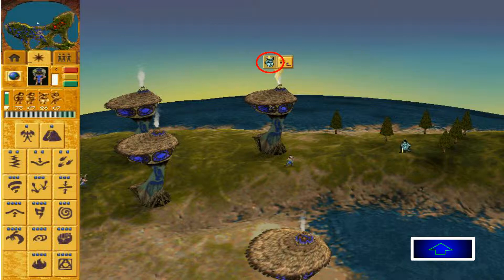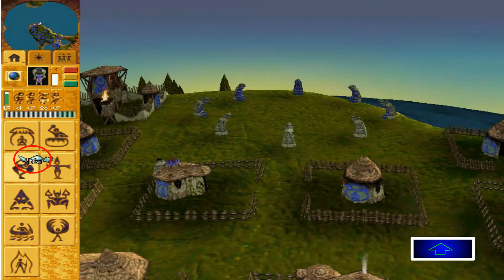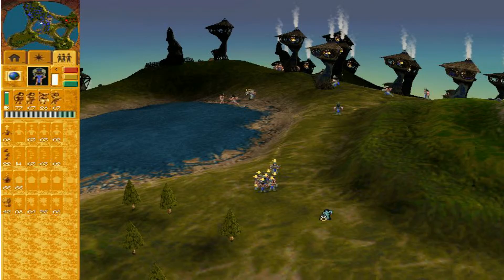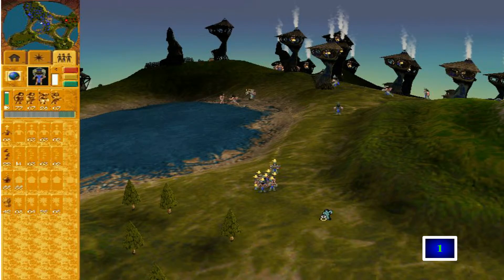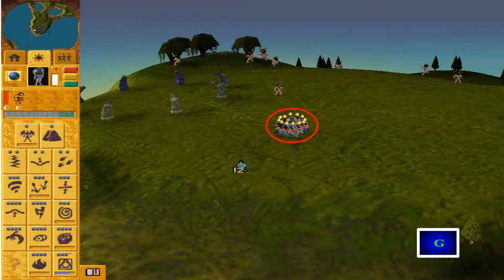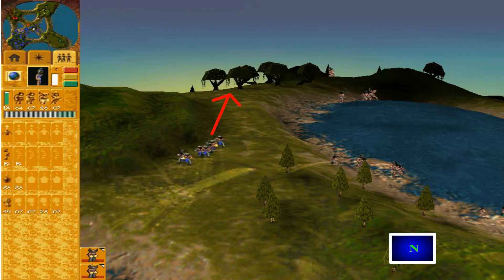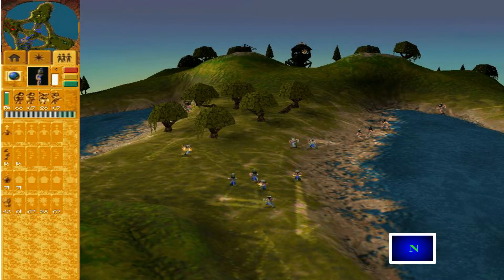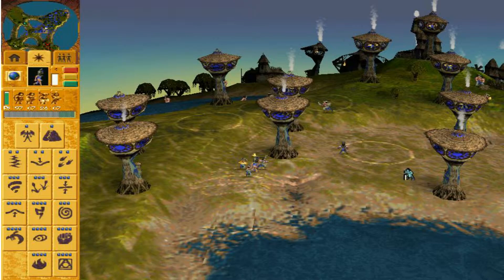Populous The Beginning - Tutorials | Keyboard Tricks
Part 9 of 20 of Tutorial series of Populous The Beginning by Bullfrog released in 1998.
Originally released back in July 7th 2005, by players Keith_52 and Tails(Joe).

This video covers keyboard tricks/shortcuts in the game.